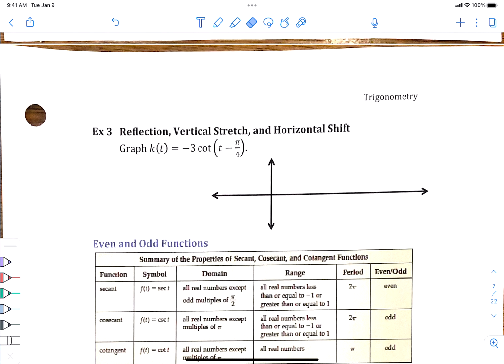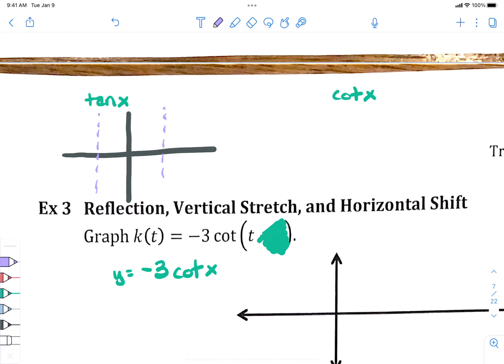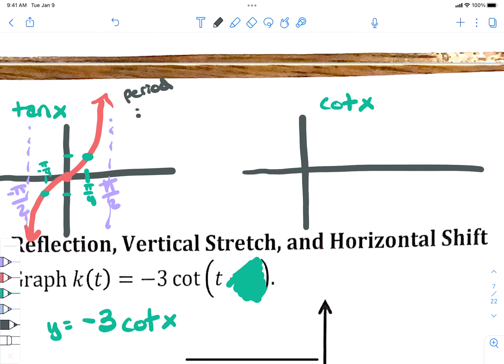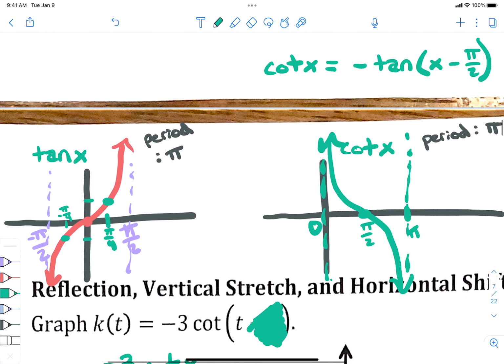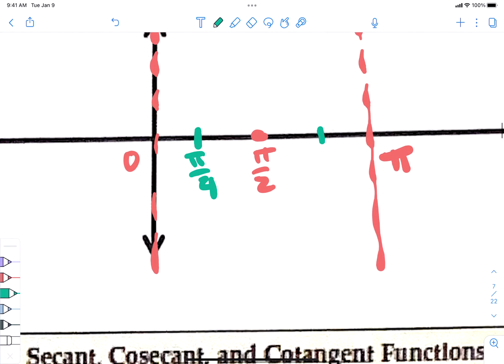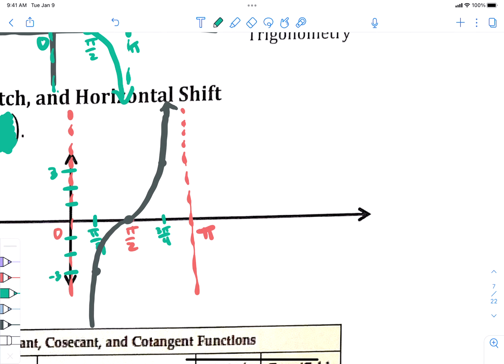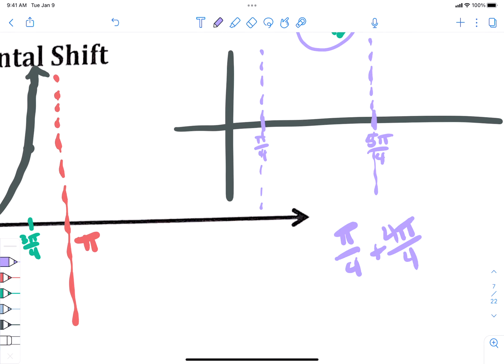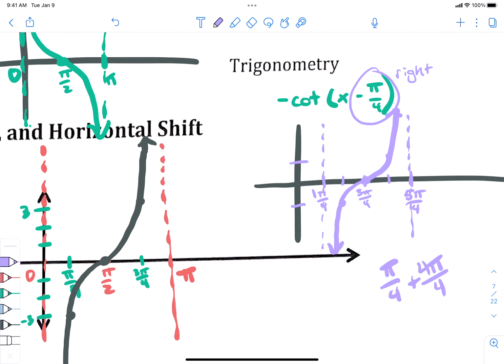Trig 7 2 Part B